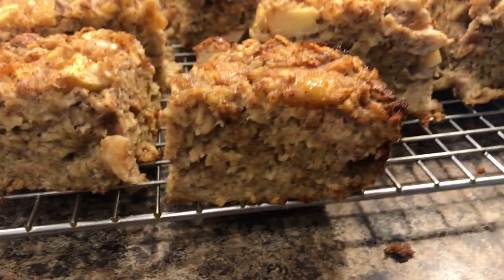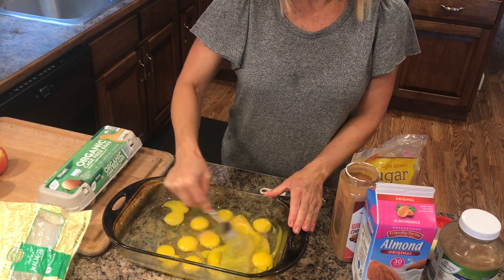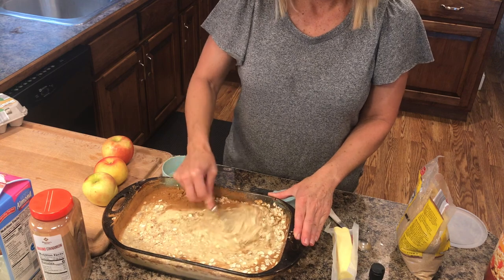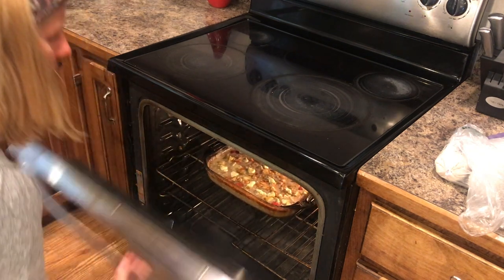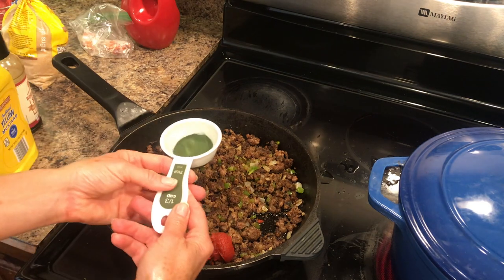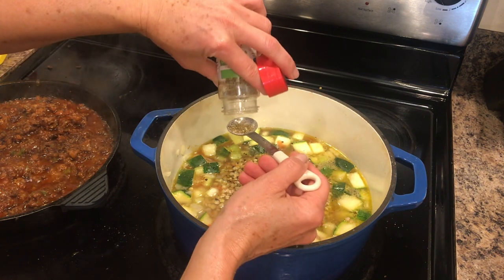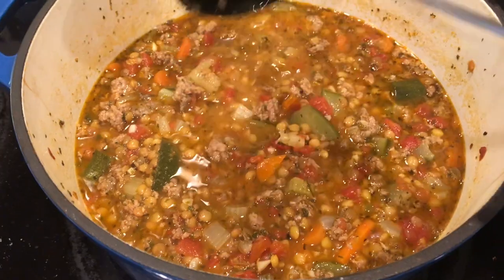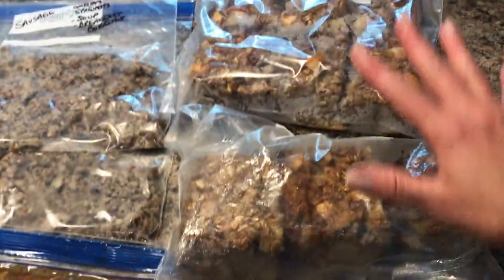Easy Freezer Meals/ Prepare Your Home/ Food Prep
Freezer meals makes getting dinner on the table easy.  It is time to get prepared and get food in your home, and freezer meals will help.  We need to prepare our homes in case of a job loss, lockdown or natural disaster.  Or a busy school night that you need a healthy dinner!  Oatmeal bake, sloppy joes, pork sausage, and Carraba's Copycat sausage and lentil soup, are delicious dinners.